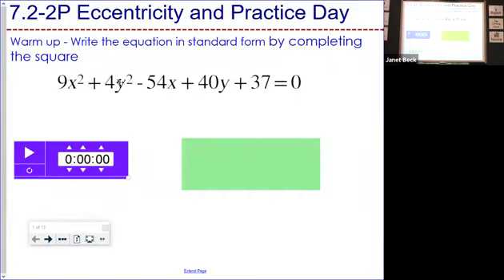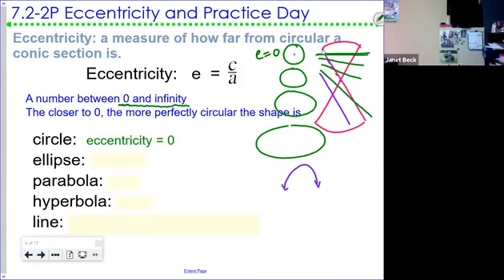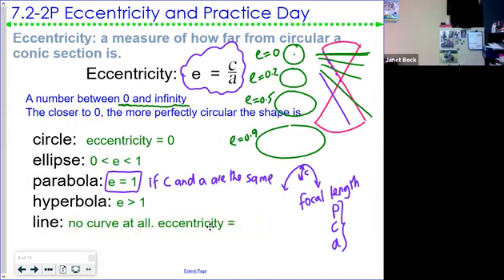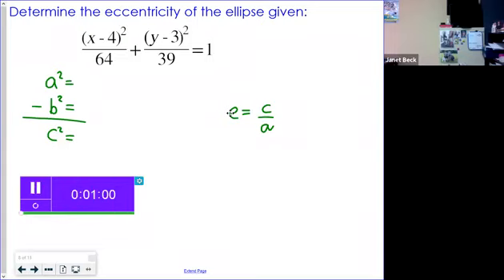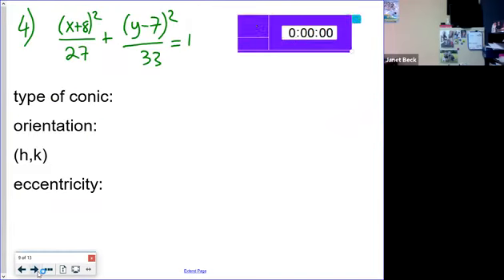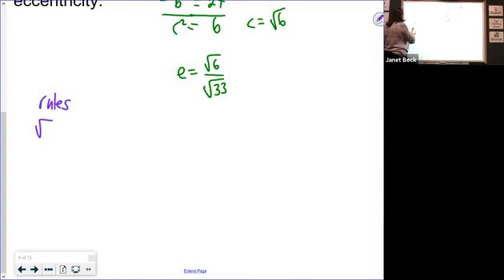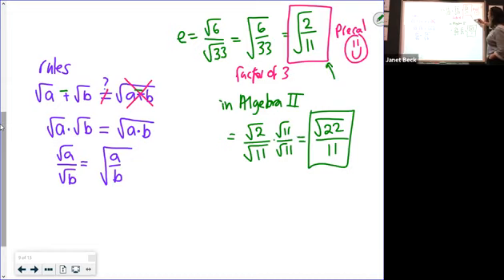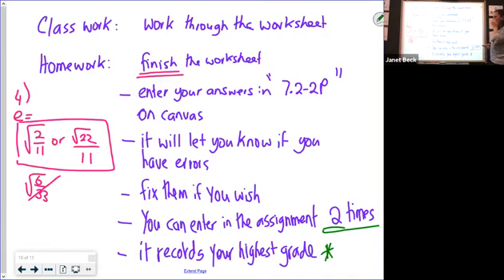7 2 2B v1 Eccentricity and Practice Day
7.2-2B v1 Eccentricity and Practice Day
This lesson includes a warm up I don't bother going over, then the lesson explains the concept of eccentricity and have several other examples.